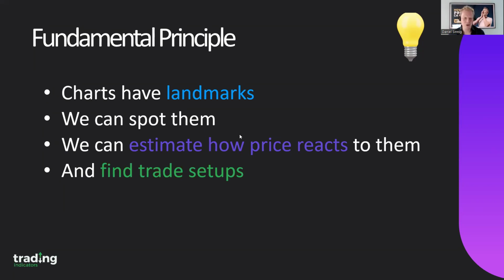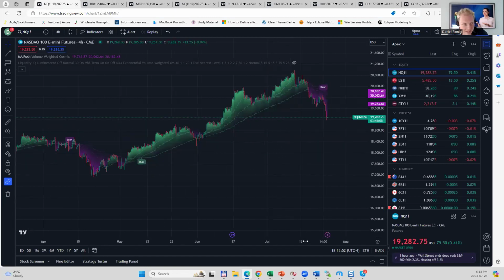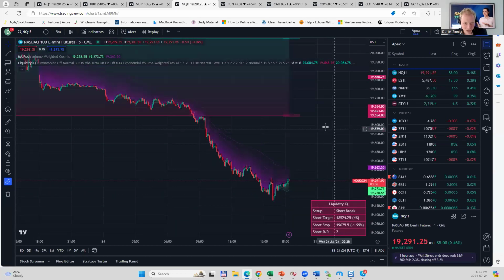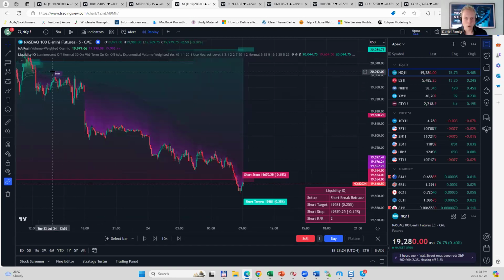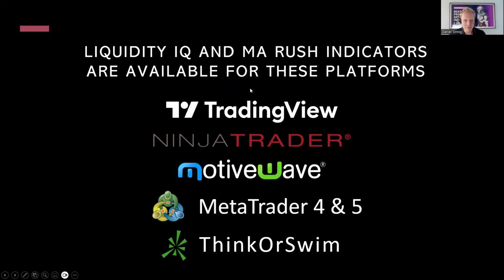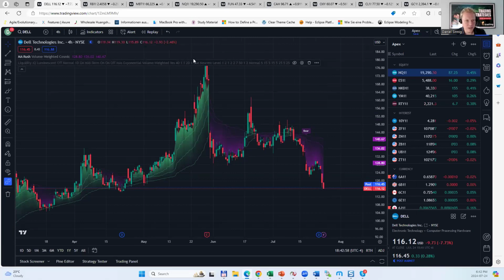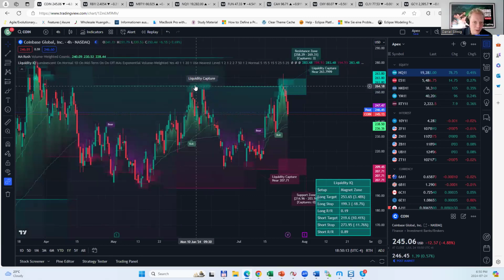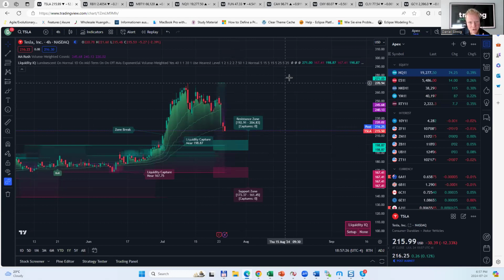⏰ Synergy Traders #52: Next Level Trading with an AI Charting Assistant with Daniel Sinnig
Title: ⏰ Synergy Traders #52: Next Level Trading with an AI Charting Assistant with Daniel Sinnig of TradingIndicators.com

Recorded on as part of the Synergy Traders #52: "30 Experts' Favorite Indicators" hosted by TradeOutLoud and TimingResearch.

Bonus...